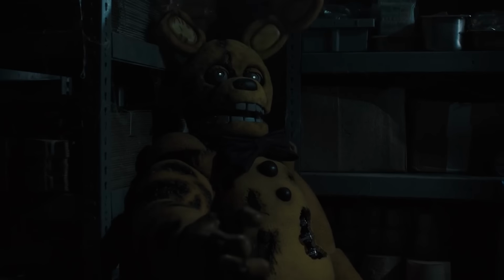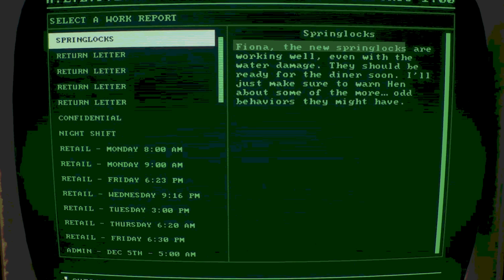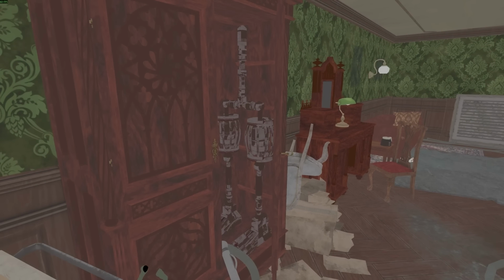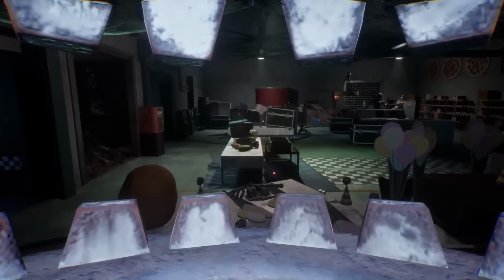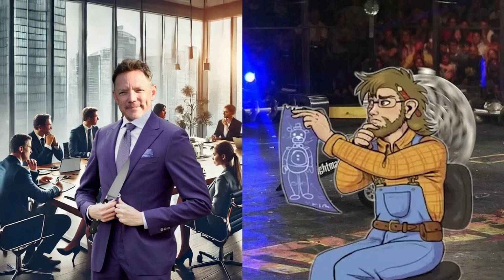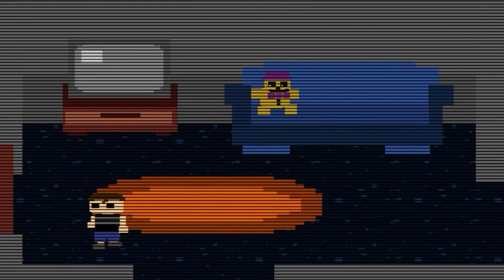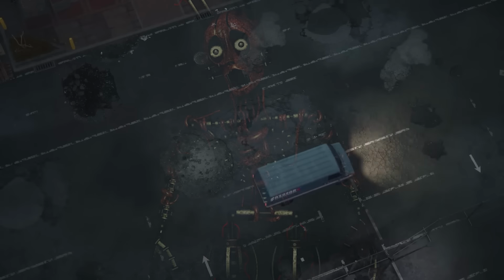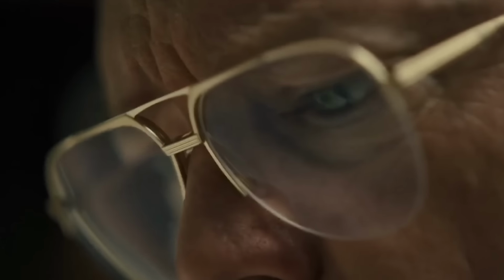Why SpringTrap's REALLY Found in Edwin's house?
It was hidden in this SECRET Location all along. and we all missed it. Why was it even there? It will change your entire perspective on the FNAF franchise as we understand the fnaf lore.

Want MORE FNAF Theories Like this? HERES ANOTHER 3 JUST LIKE IT you will enjoy!

This video and Channel are inspired by the following creators:
 Markiplier, the game theorists, Darko, fusionzgamer & Many others!